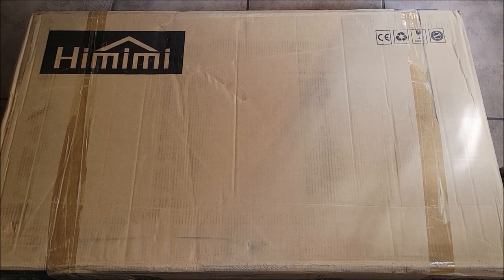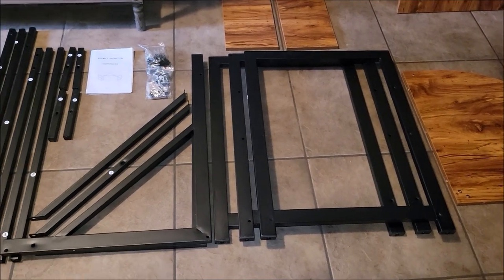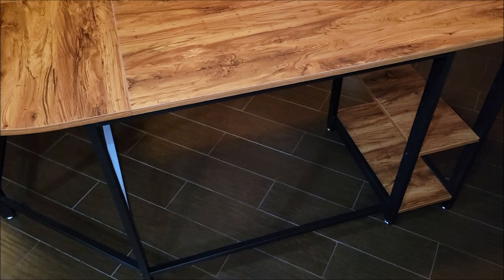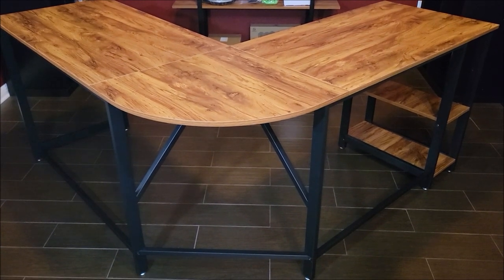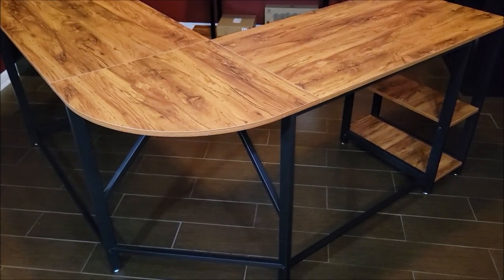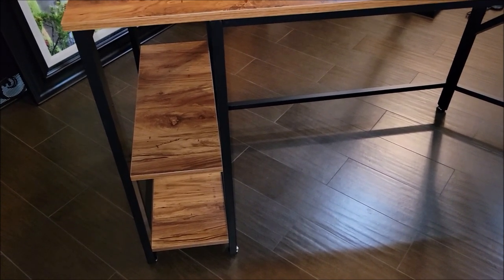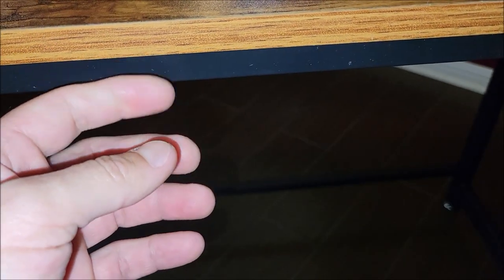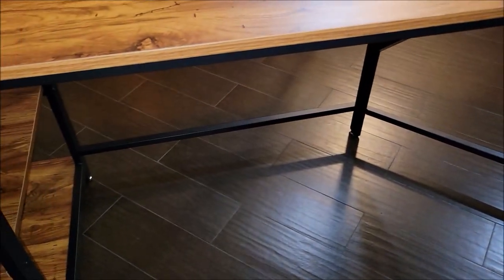L Shaped Office Desk - Full Assembly & Review - Nice Desk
Help the channel while shopping for items you already need and love: